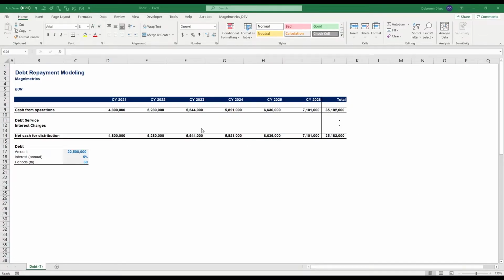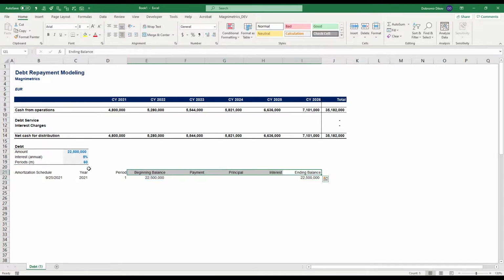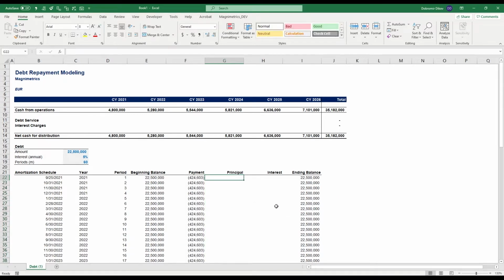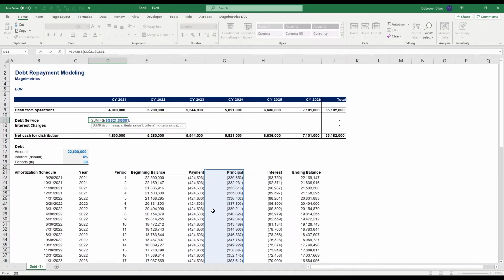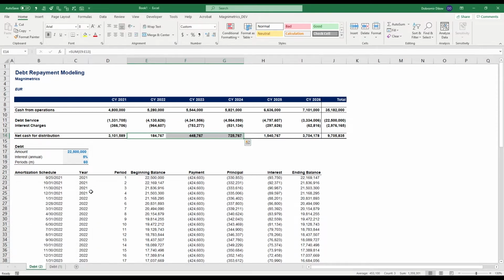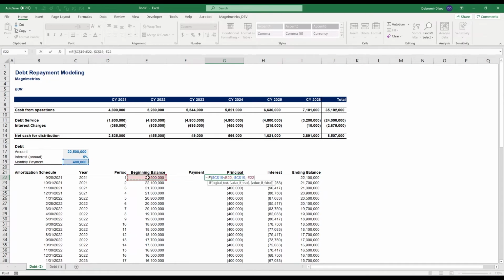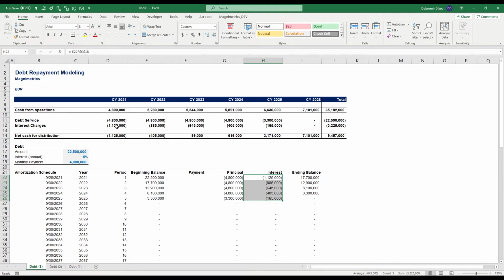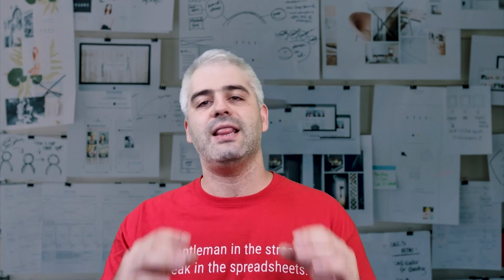How to Model Debt Amortization Schedules in Excel